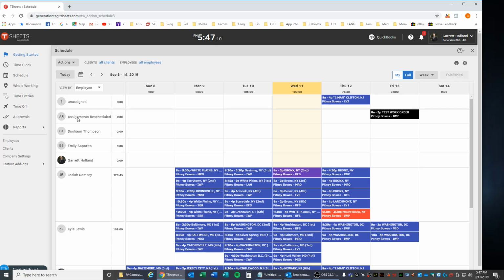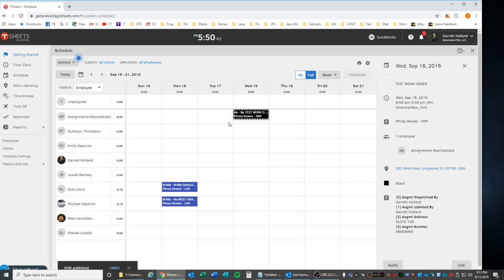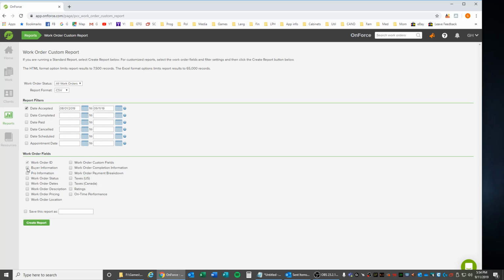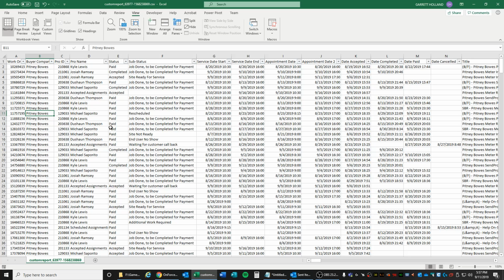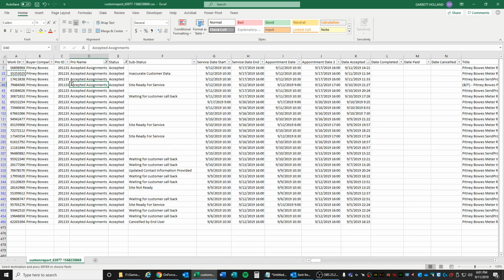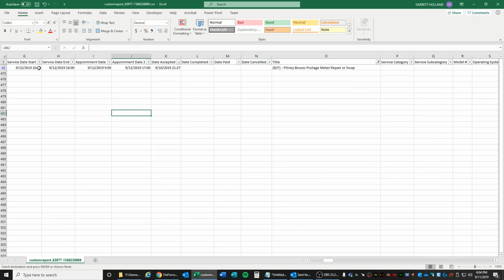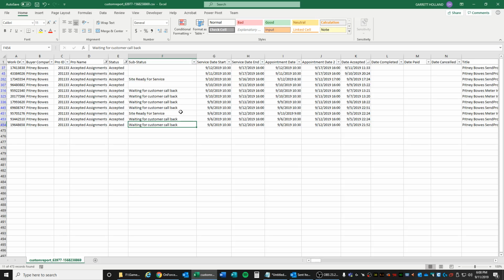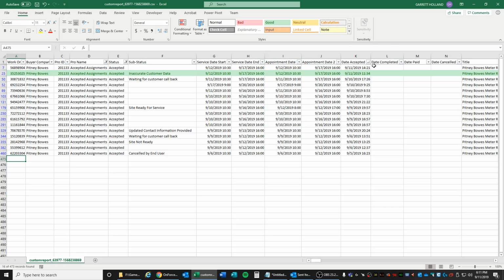GenerationTAG Module - Scheduling & Calling EU Priorities